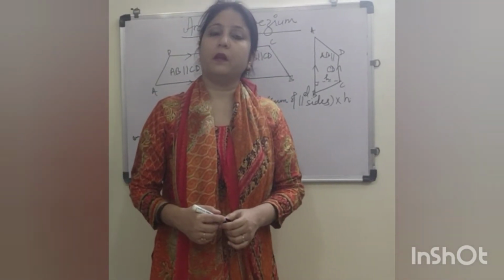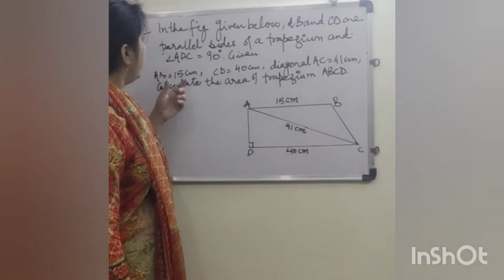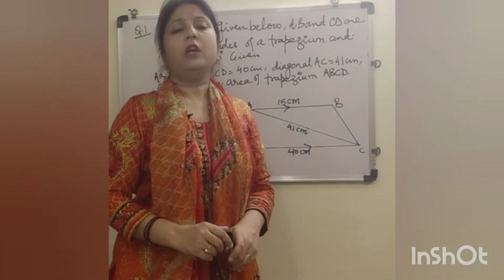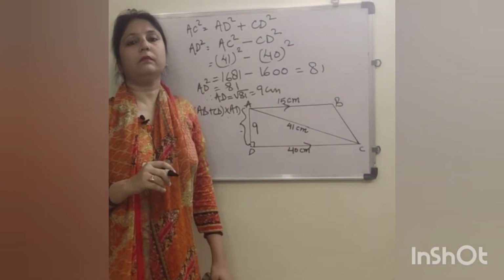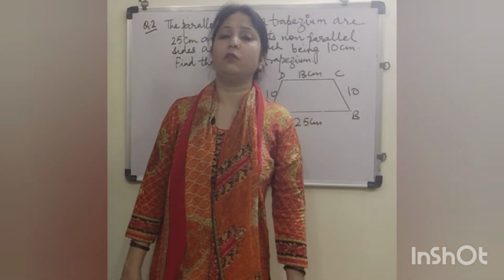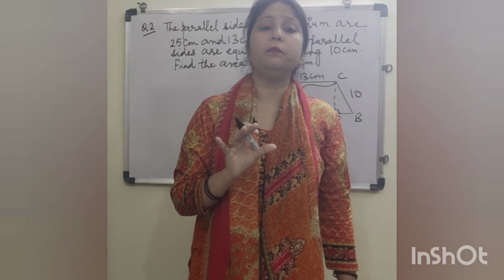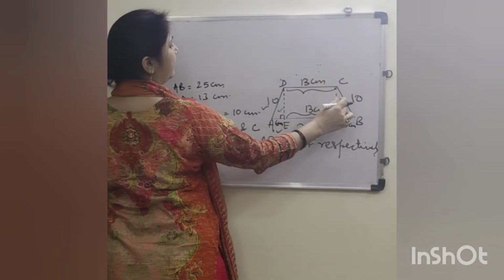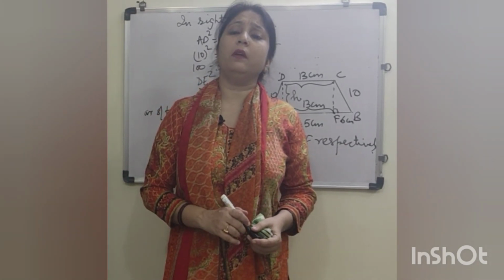Area of Trapezium Part-2